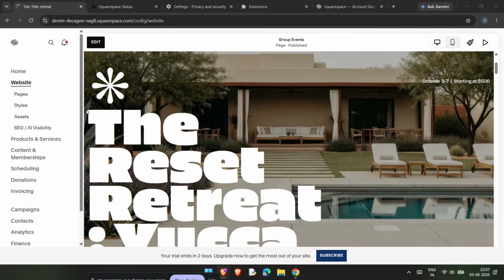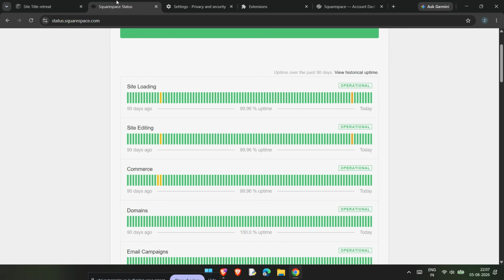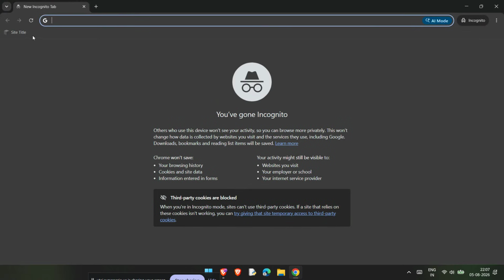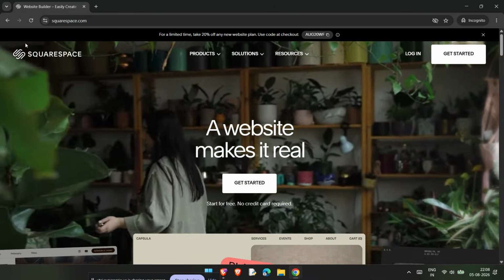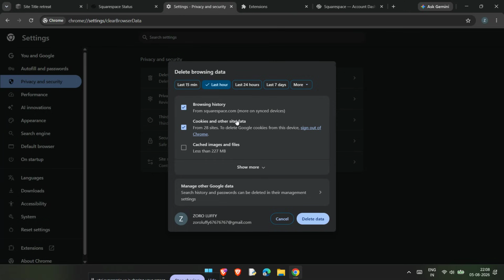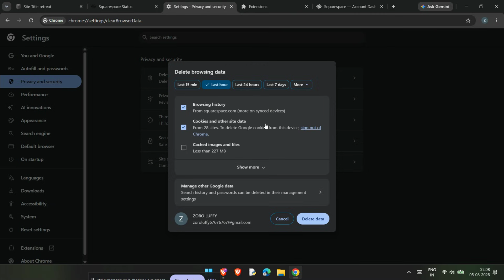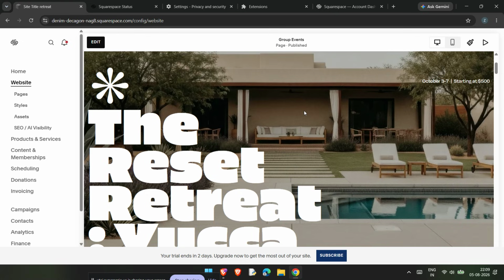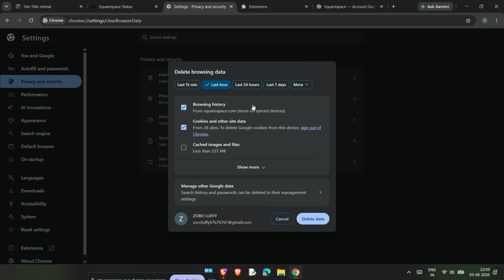Fix Squarespace System Encountered An Error (Step By Step Guide)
Learn how to fix the Squarespace “system encountered an error” message with a simple step-by-step troubleshooting method. Check the official status page, test in Incognito, clear cookies and cache, and get your editor working again.

🕚Timestamps:
0:00 Intro
0:18 Check the Squarespace Status Page
0:48 Test in Incognito or Private Browsing
1:22 Clear Cookies, Site Data, and Cache
2:05 Restart Browser and Log Back In
2:28 Final Recap and Best Fix Order

✍️What you'll learn in this video:
• How To Check The Official Squarespace Status Page
• How To Test Squarespace In Incognito Mode
• How To Clear Cookies And Site Data For Squarespace
• How To Remove Corrupted Browser Cache Data
• How To Restart Your Browser And Log Back In
• How To Troubleshoot Squarespace Editor Errors

💡Pro Tips:
• Always check the status page first before changing browser settings.
• If Incognito works, the issue is usually browser data, not your site.
• Clear cookies for both Squarespace.com and your custom domain.
• Fully close the browser after clearing cache so the changes apply properly.
• Try a second browser if the error still appears after clearing data.